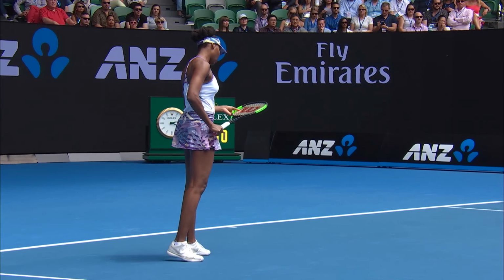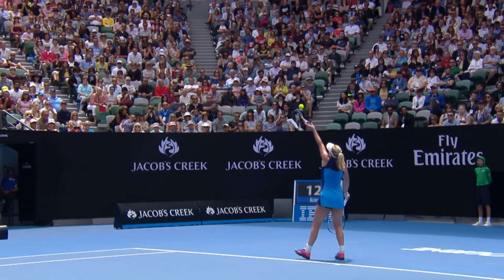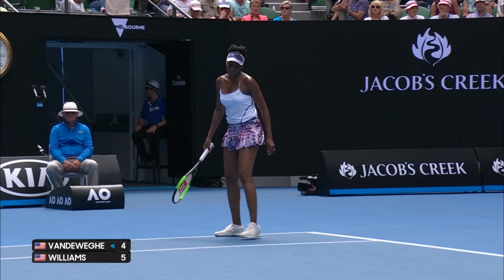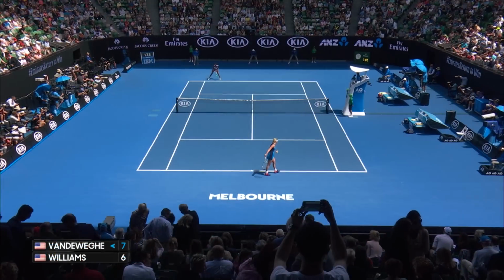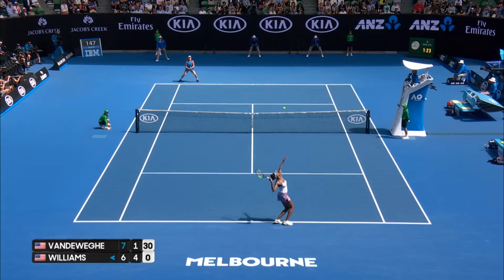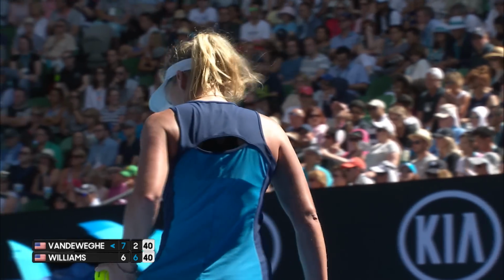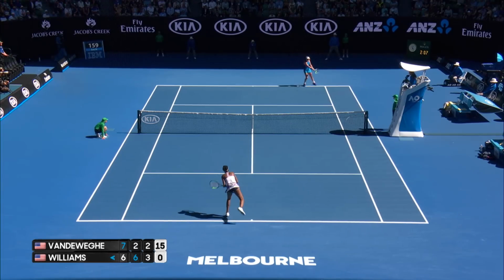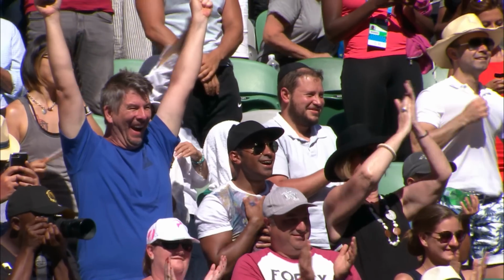CoCo Vandeweghe v Venus Williams Full Match | Australian Open 2017 Semifinal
Welcome to the official Australian Open TV YouTube channel. The Australian Open is the first Grand Slam of the year and takes place in Melbourne. Novak Djokovic is the men’s singles reigning champion and Aryna Sabalenka is the women’s singles reigning champion. The tournament takes place on 25 hard courts, including Rod Laver Arena, Margaret Court Arena and John Cain Arena. Look out for highlights, press conferences, memorable moments and much more!